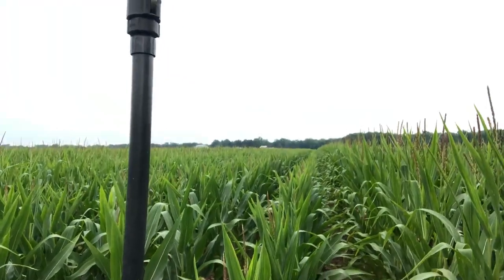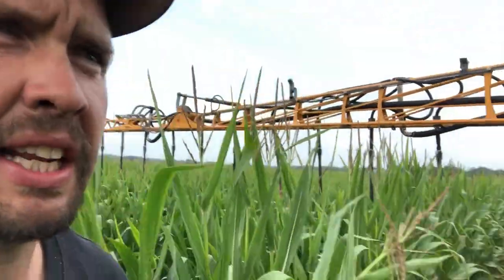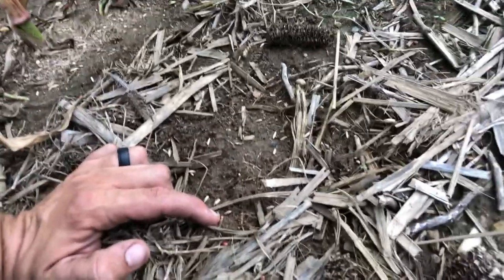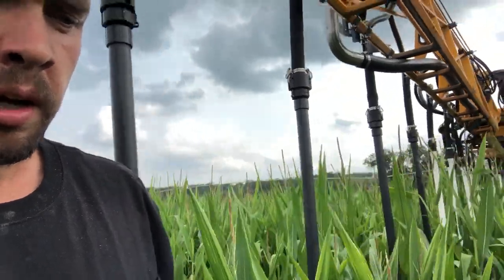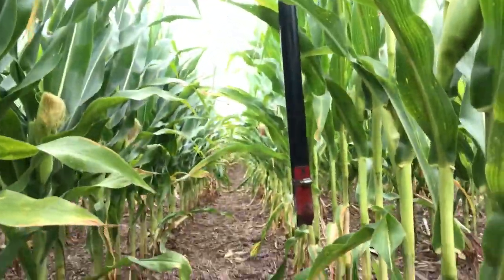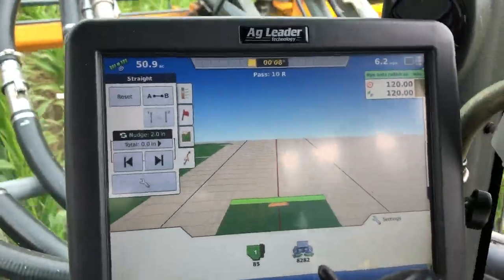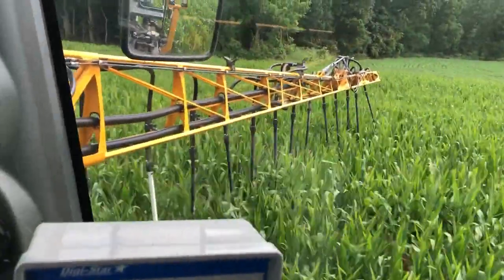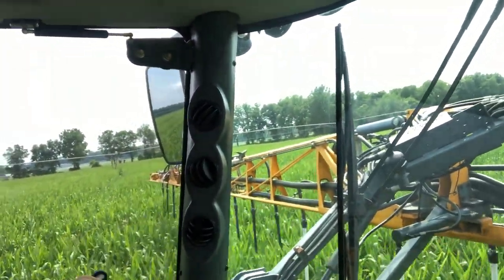Inter-seeding Cover Crop with Hagie into Corn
Zak Yoder talks about some of the basics behind seeding cover crops into seed corn and what they are learning on their journey to regenerative ag. Zak does custom seeding in southern Michigan.